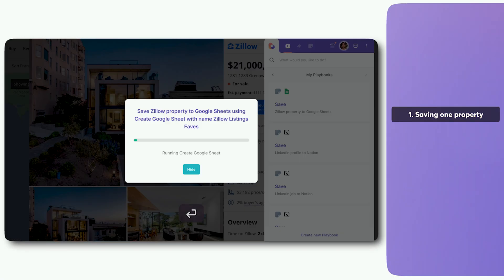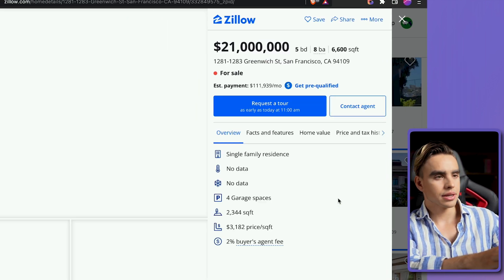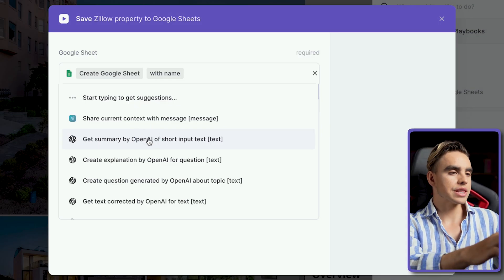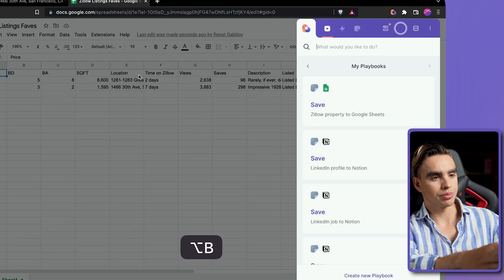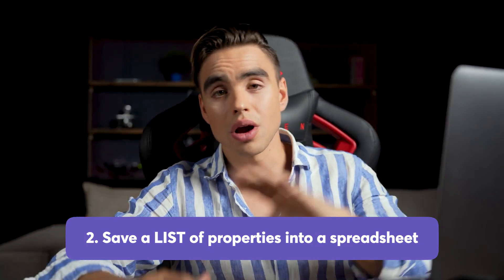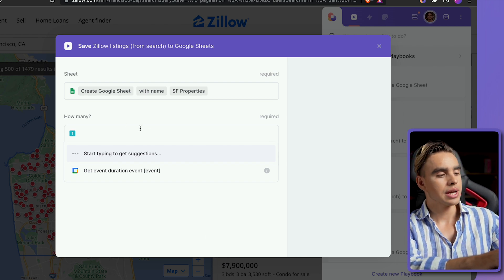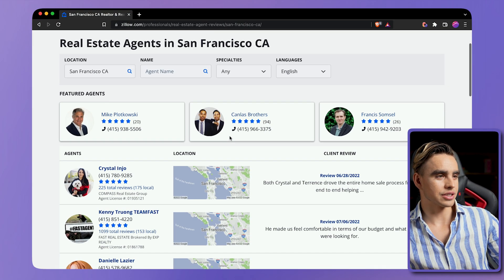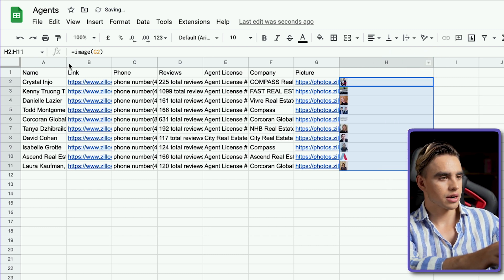How to scrape Zillow (without code)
📖  Video Chapters:
0:00 - Zillow Scraper Demo
0:42 - Save ONE Zillow listing
2:58 - Save ALL Zillow listings
4:03 - Scrape real estate agents

To scrape Zillow (or any other site), you’ll need to use a web scraper tool. In this tutorial, we will use the Bardeen scraper, but there are other methods and tools mentioned in this article too.

Bardeen is a no-code workflow automation tool with a visual website scraper.

You can scrape a single page, Zillow search, or hundreds of pages by entering their respective URLs.

What makes Bardeen unique compared to other scrapers is that it is designed to automate your daily workflows too, where you can copy a single property to a spreadsheet with one click. More about that in a second.